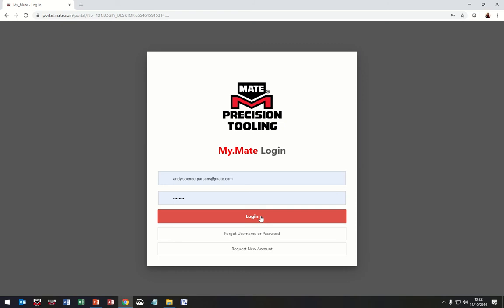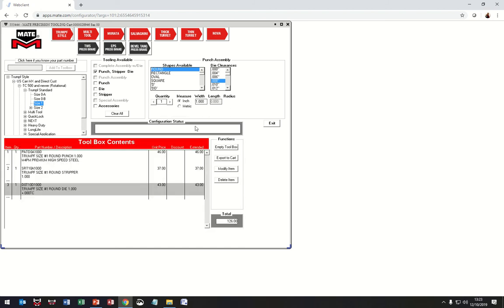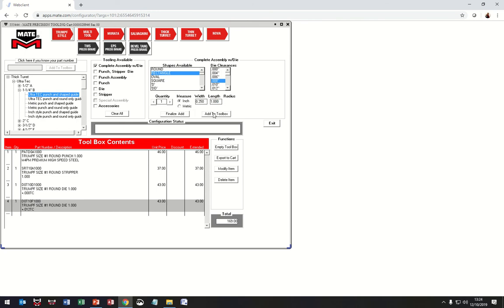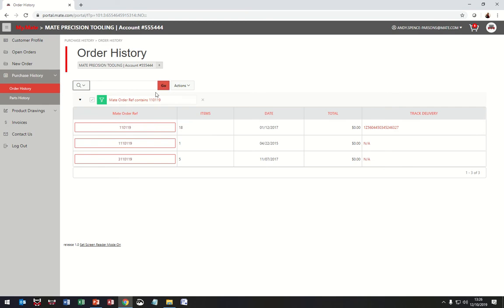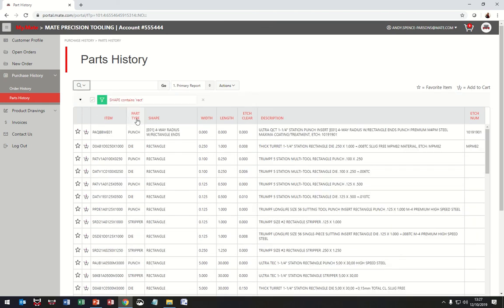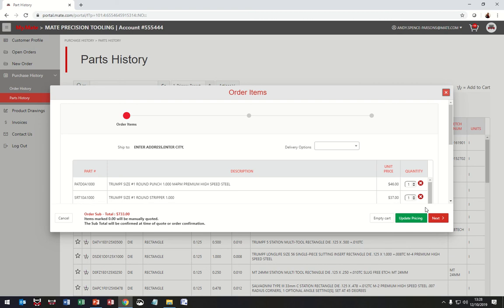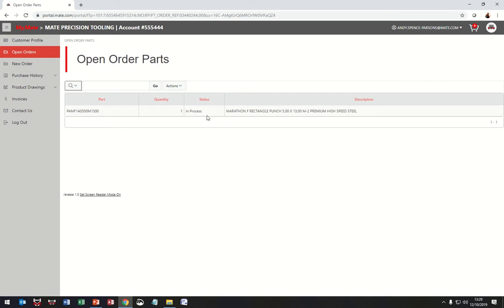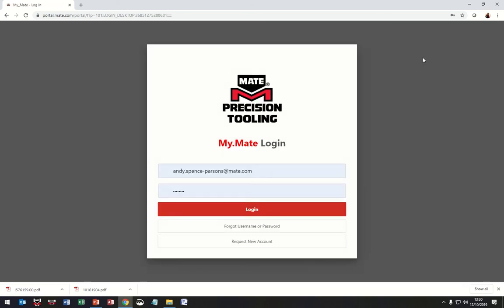Mate Customer Portal, with Point-and-Click.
Welcome to the new Mate Customer Portal.  The most comprehensive cloud based system to manage your tooling library and purchase history information. In this video, we will demonstrate the main functions, including
How to Configure new tooling assemblies
Search order history to order replacement parts
Review progress of open orders
Search and download CAD files for special shapes, assemblies, and press-brake tooling
And download invoices with links to tracking